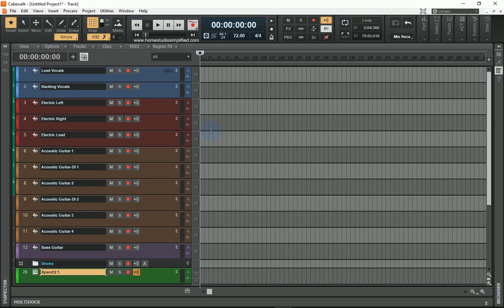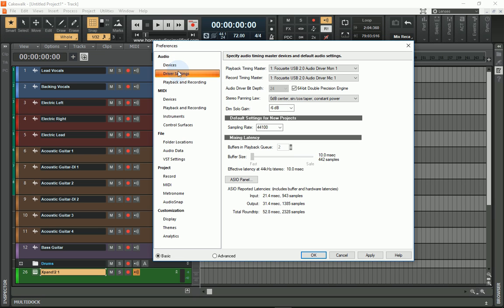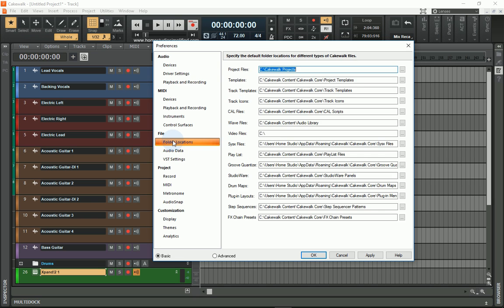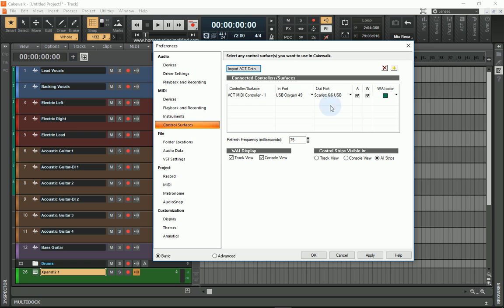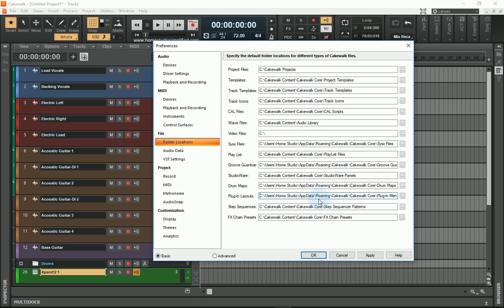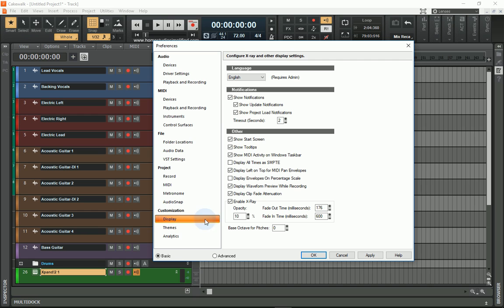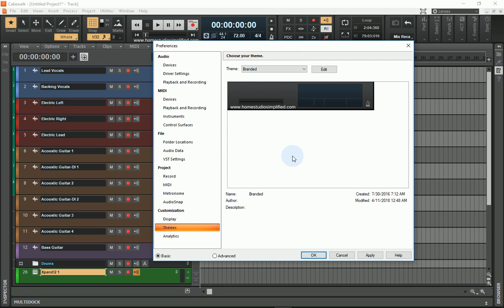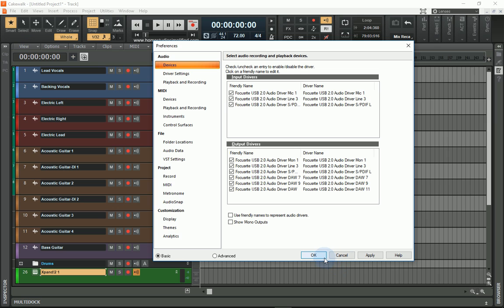Setting up and Customizing in Cakewalk by BandLab Tutorial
If you've ever wondered, "How do I change my Cakewalk theme?" This video will help! One of the things that makes Cakewalk so different is the ability to change the way nearly everything looks! With so many customization settings you can create different color schemes for various projects or even moods.

The Theme Editor even takes it a step farther, allowing you to create your own GUI's!!!

👉 Blue "Spark" Large Diaphragm Condensor Mic

👉 MXL V67g Large Diaphragm Condensor Mic

👉 Cort Les Paul Style:

👉 Yahmaha Electric Drums

👉 On Stage Stands: